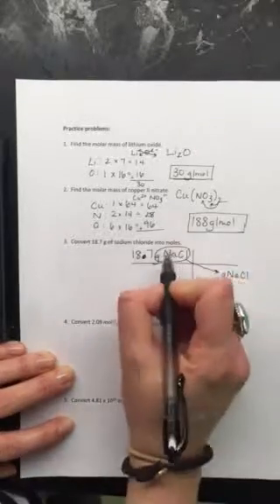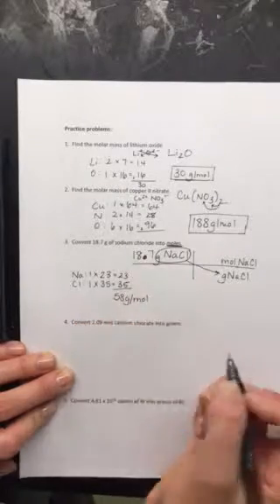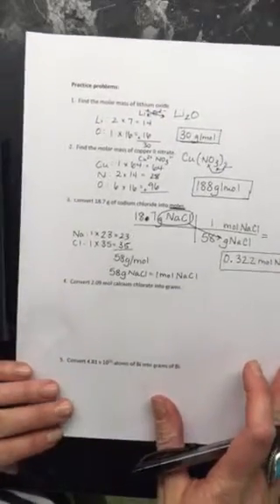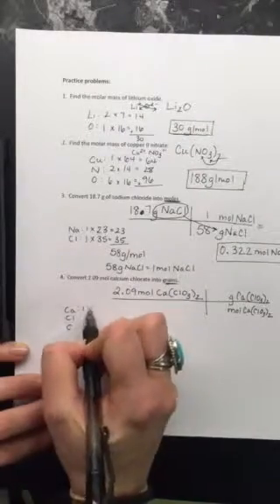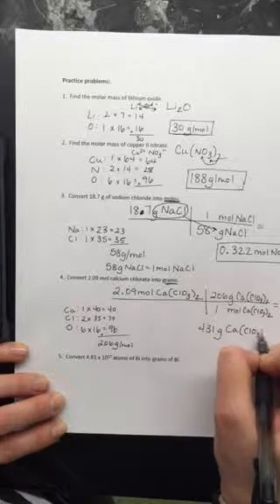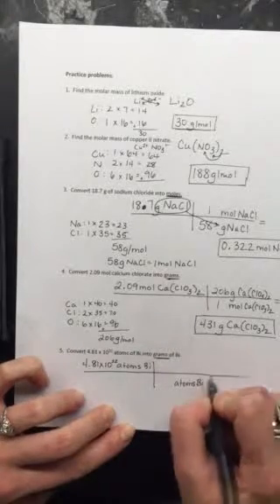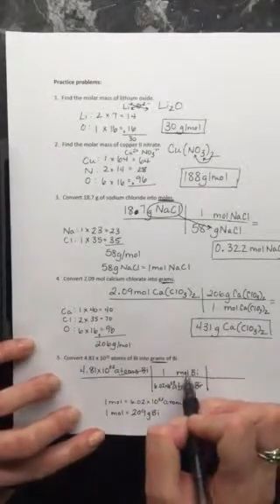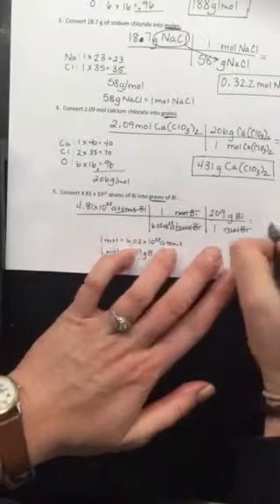Mole Notes 3 continued